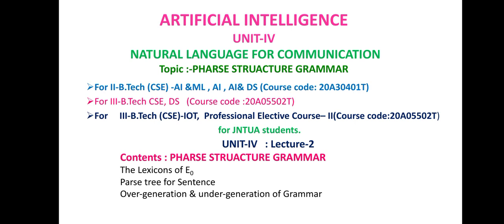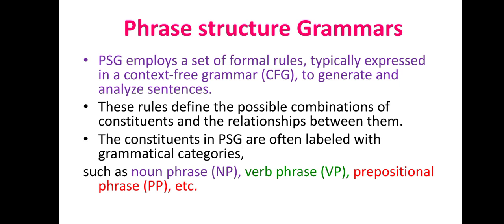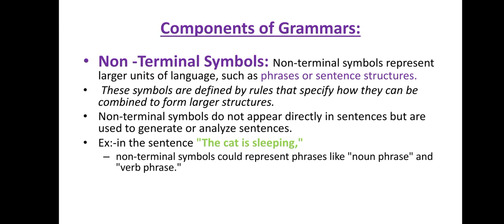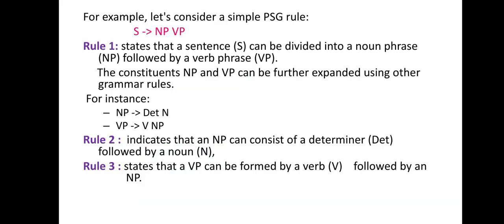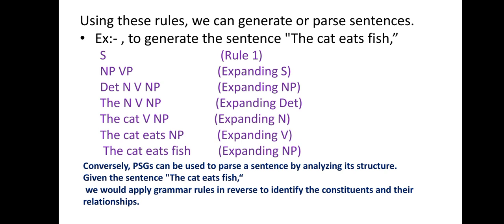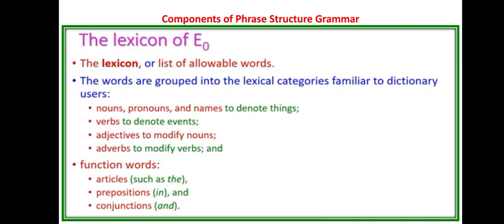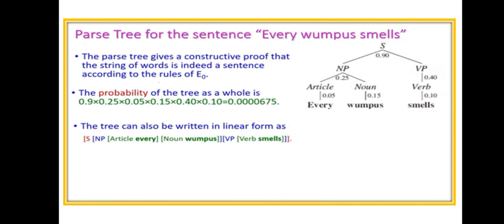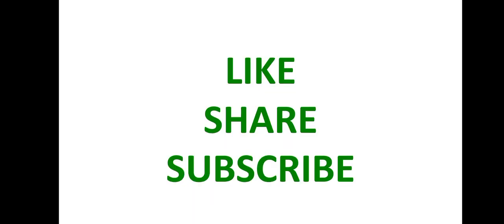PHRASE STRUCTURE GRAMMARS | Natural Language Processing | Artificial Intelligence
UNIT IV - Natural Language for Communication
NATURAL LANGUAGE FOR COMMUNICATION
phrase structure grammar
PSG
PCFG
probabilistic context-free grammar
The Lexicons of E0
Parse tree for Sentence
Over-generation & under-generation of Grammar